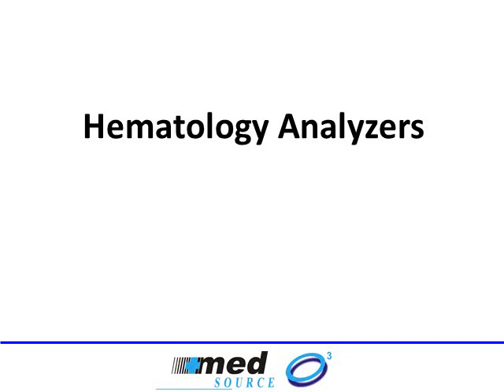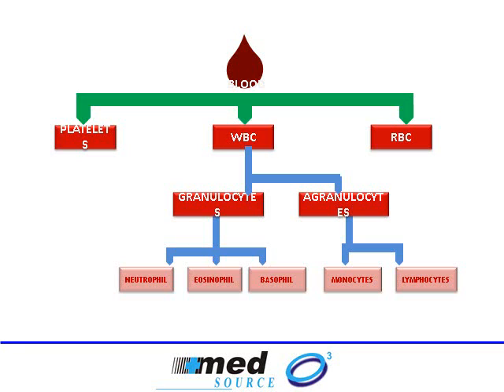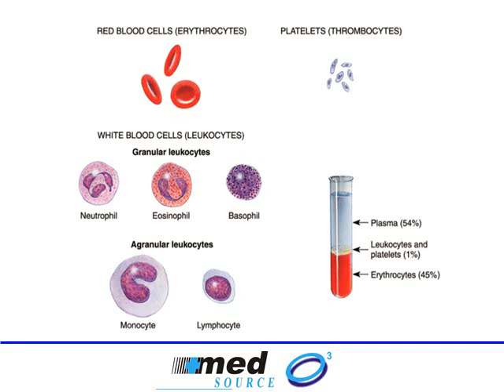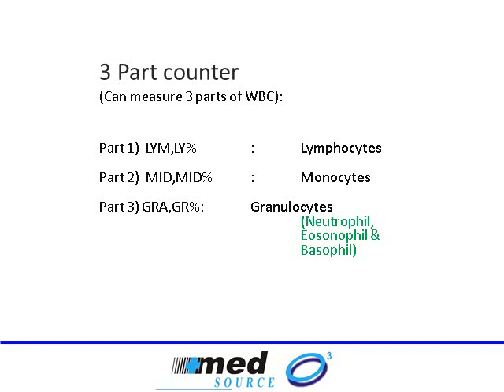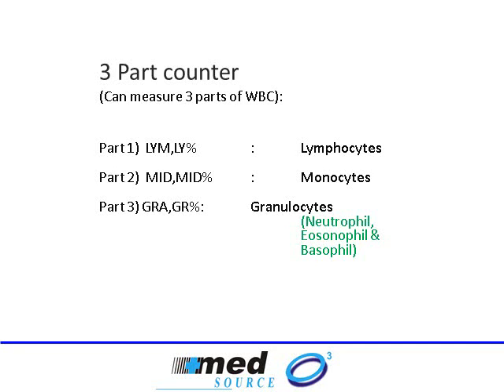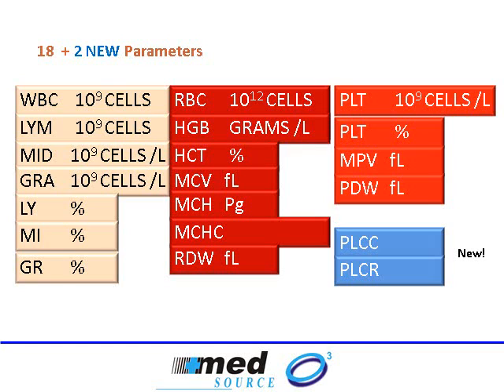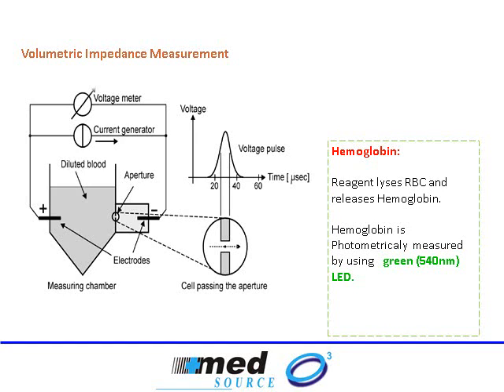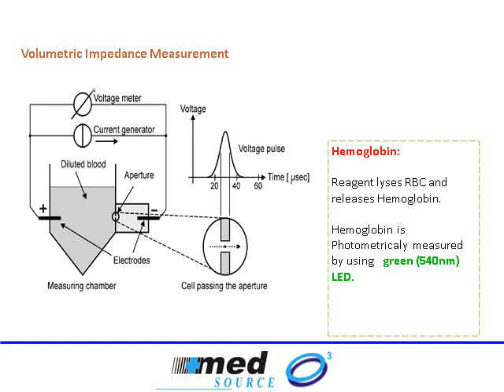Hematology Basics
Description